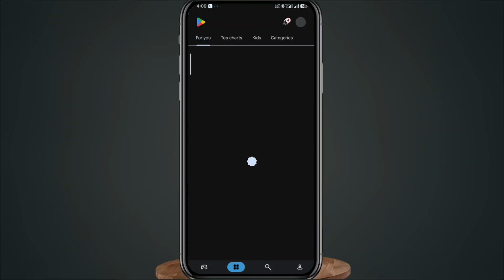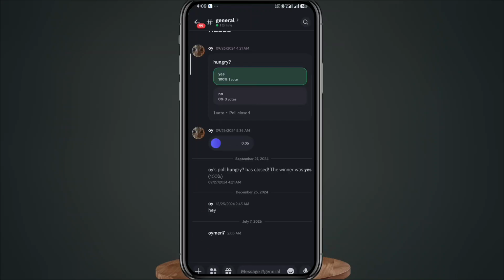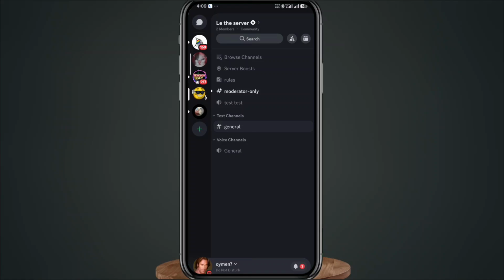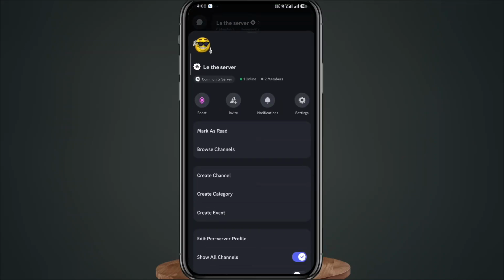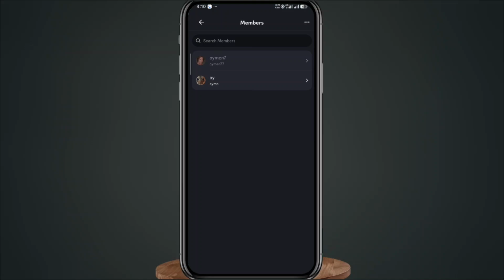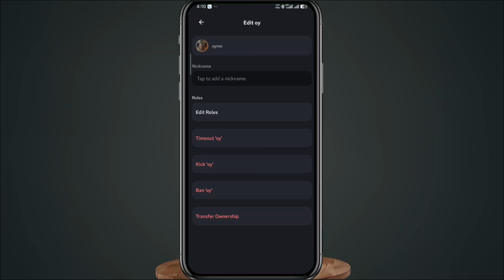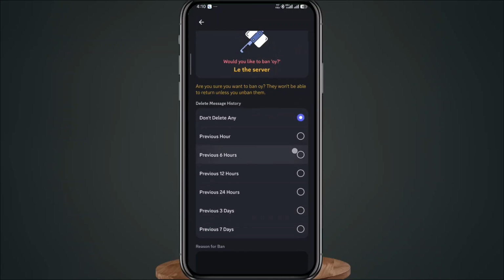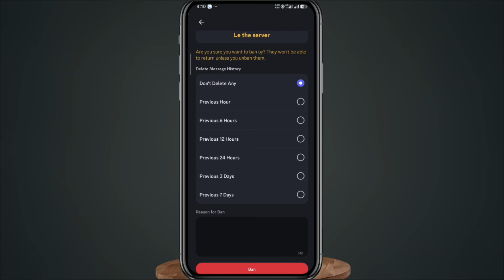How to IP Ban Someone on Discord (2026)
Do you want to know how to ip ban someone on discord? Then this is the video for you! I will show you how to ban a member from your discord server so they cannot rejoin.

This is a step-by-step tutorial on how to ip ban someone on discord in 2026. You can learn how to ban and unban members on discord mobile, so don't worry.